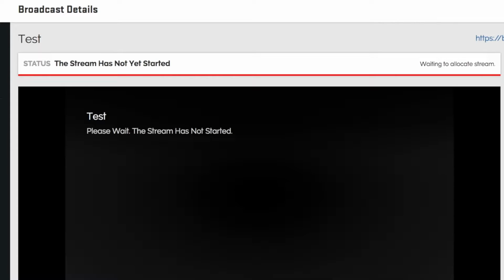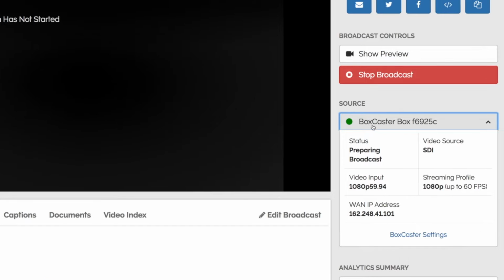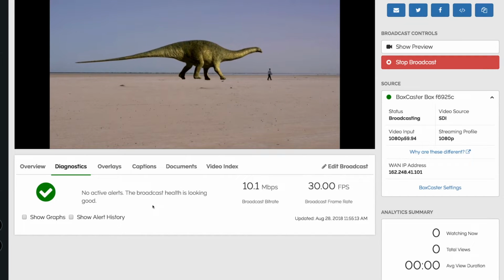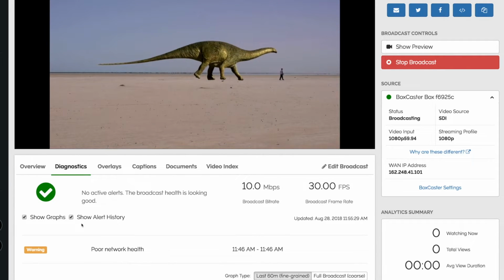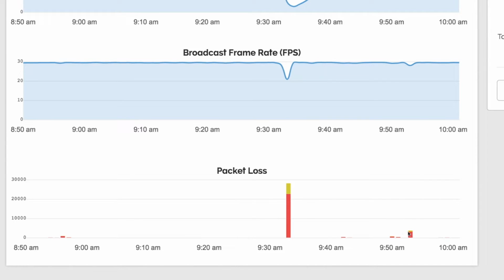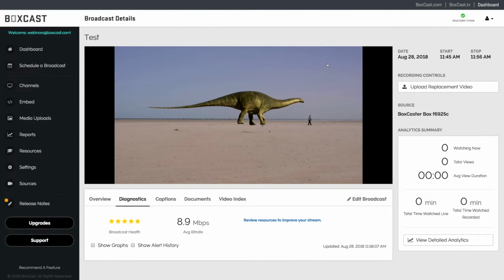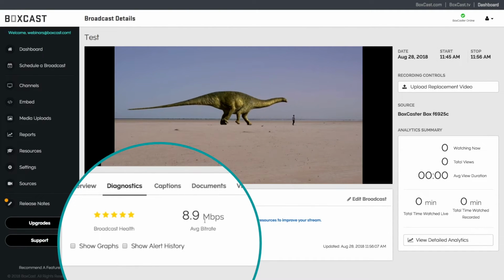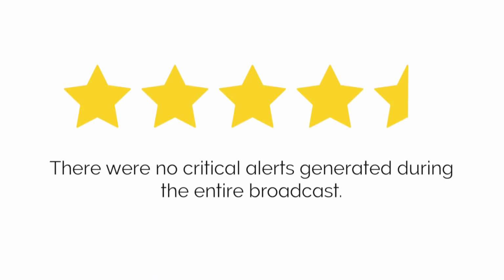Monitor Your Live Streams with Stream Diagnostics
In this video, we walk you through how to monitor your live streams using BoxCast’s stream diagnostics. During your broadcast, a status bar will alert you to any issues in real time. You can also dive deeper into live data like bitrate, framerate, and system alerts to ensure your stream is running smoothly.